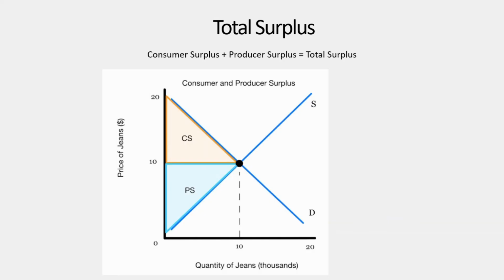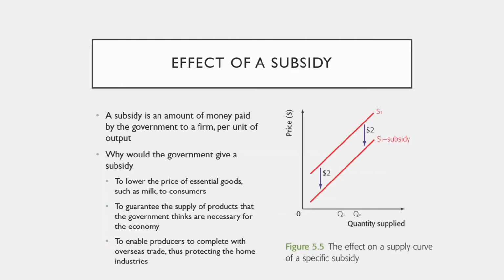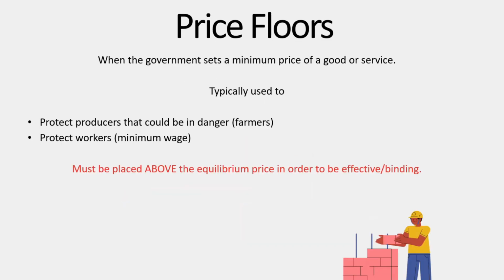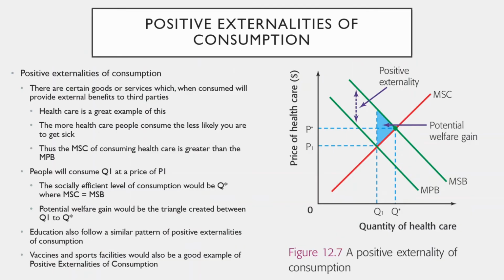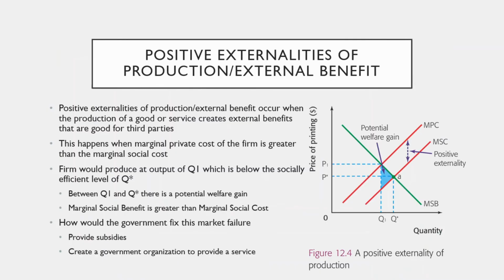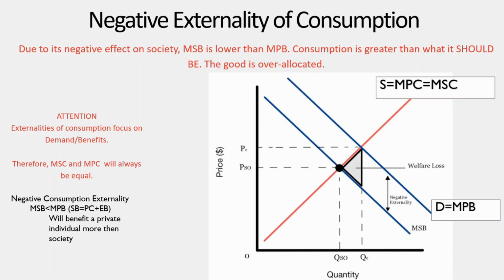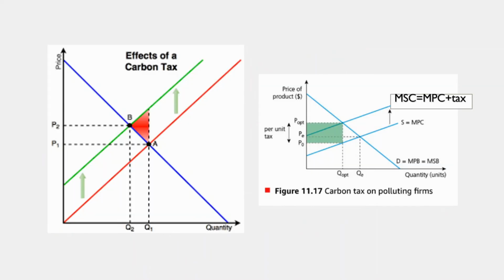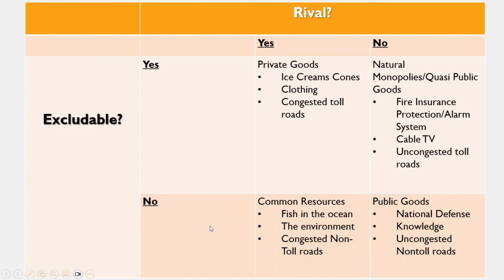Unit 2 B Review Video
Microeconomics Review; Externality; Market Failure